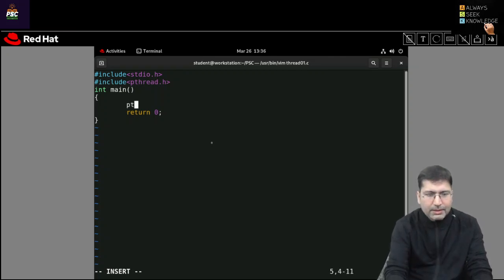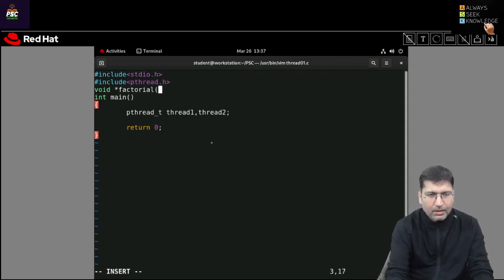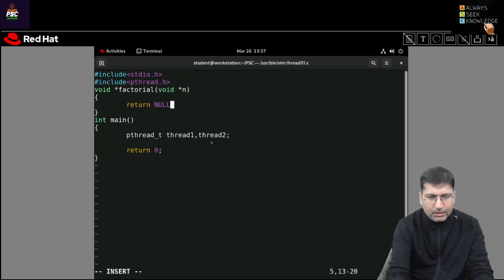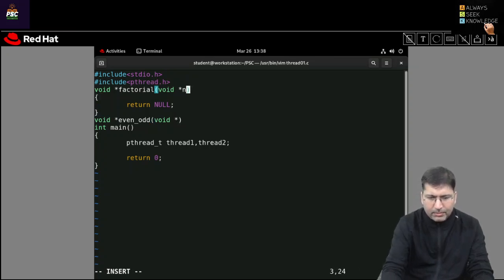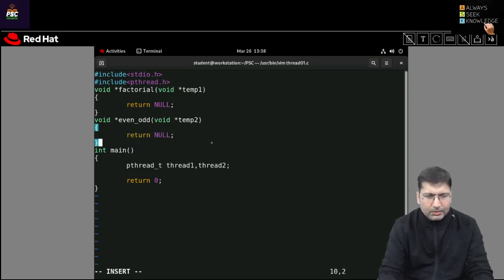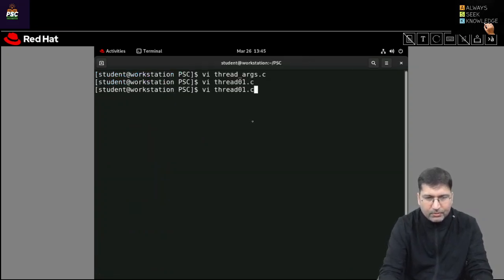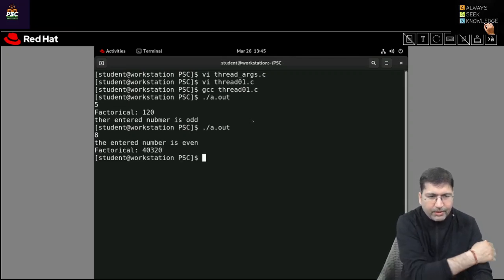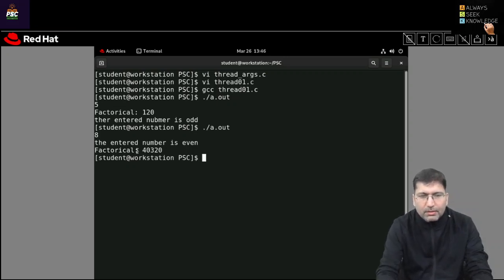Lab Exp 06:: Comparative Analysis of Multithreaded Process Performance Vs Multiple Function Calls.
The student can do Comparative Analysis of Multithreaded Process Performance versus Multiple Function Calls.
The students will be able to understanding the benefits of Multithreaded processes.